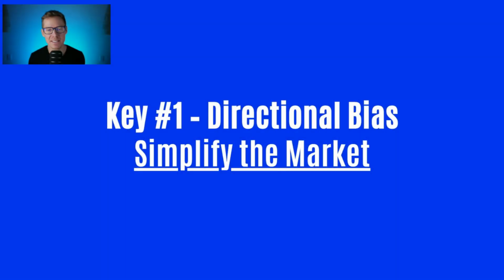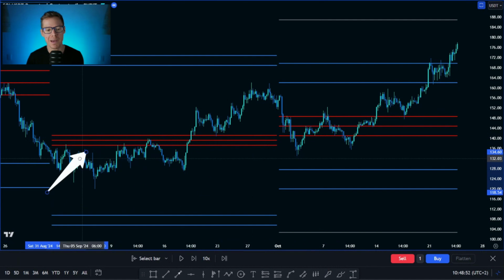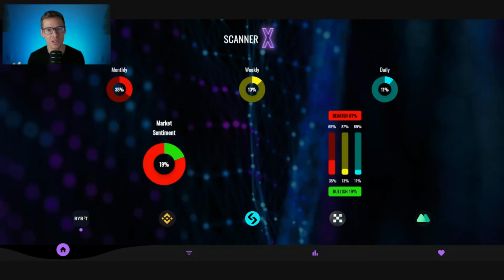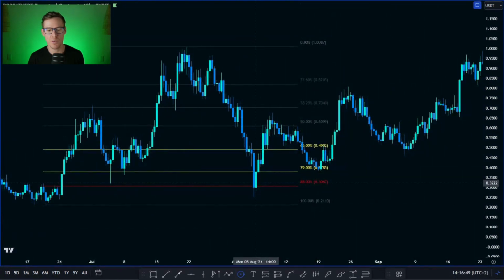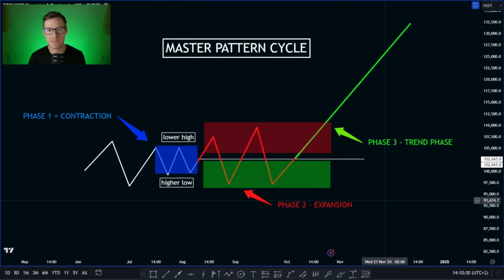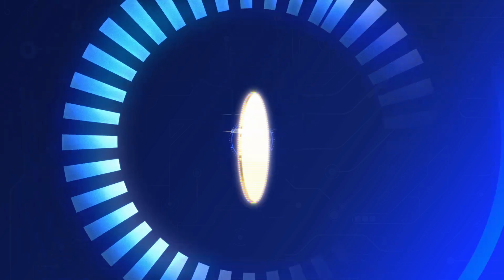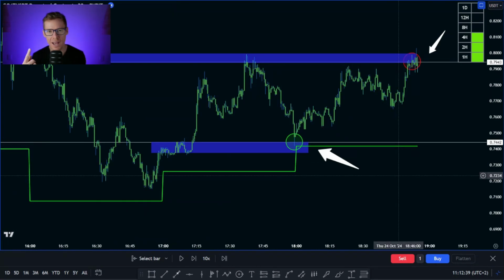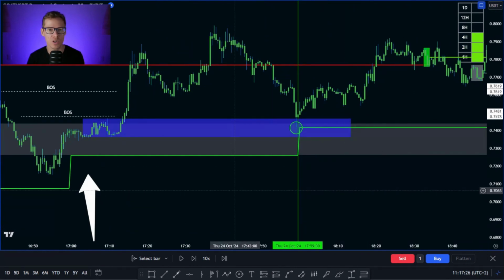Smart Money Trading Strategy | 3 Simple Keys to Profitable Trading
3 keys to profitable trading | Crypto Trading Strategy

* Understanding the directional bias
* Where to enter / exit
* Liquidity levels

These are fundamental understanding of price action and smart money concepts strategies, which will give you a solid foundation for your trading strategy.